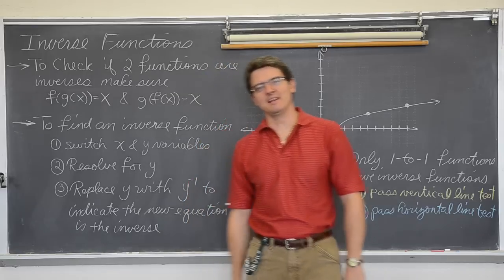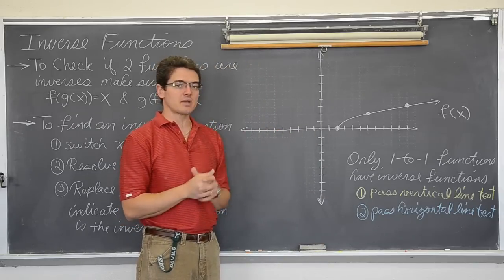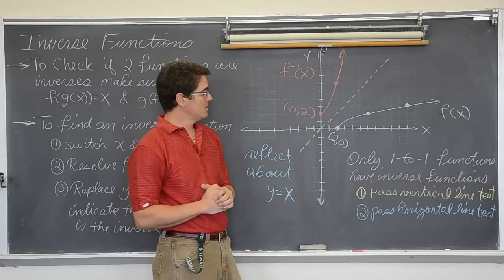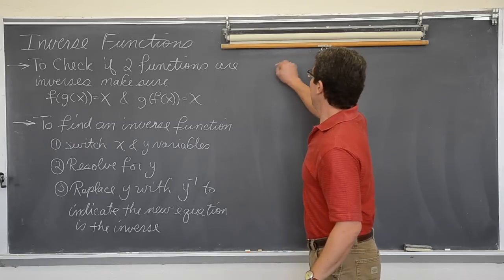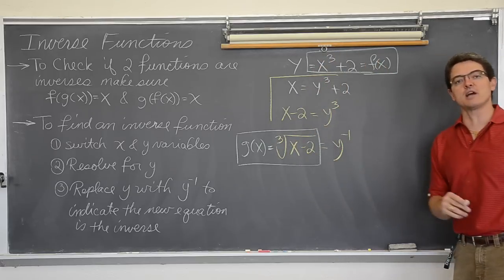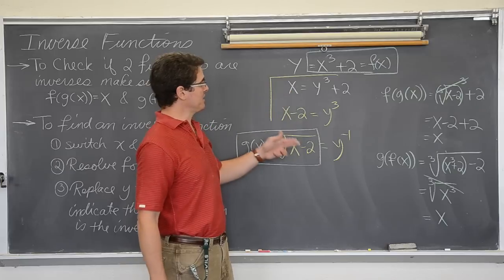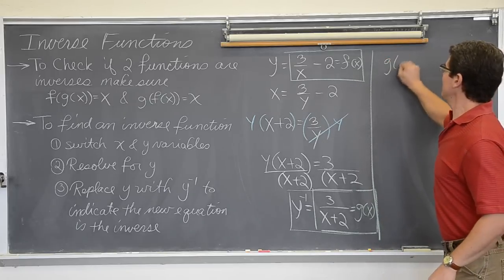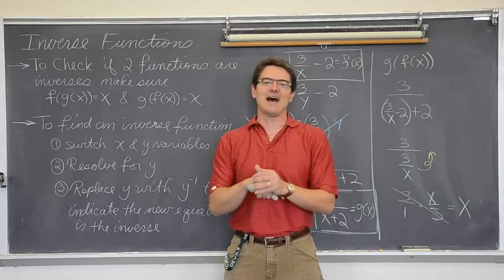Inverse Functions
A graphic and algebraic approach to finding inverse functions.
Definition of the Inverse of a Function
Let f and g be two functions such that f(g(x)) = x for every x in the domain of g and g(f(x)) = x for all x in the domain of f.